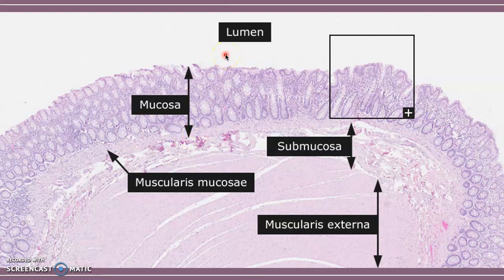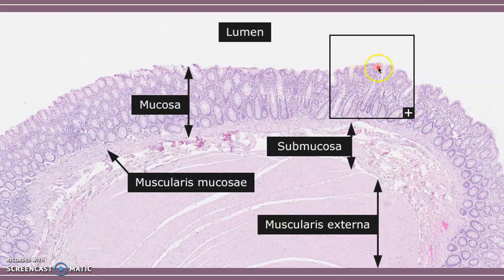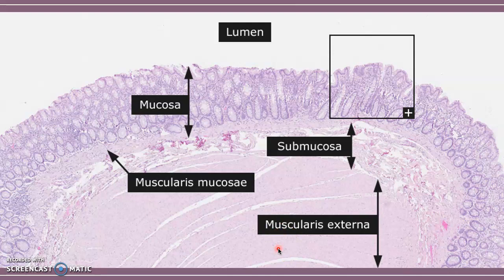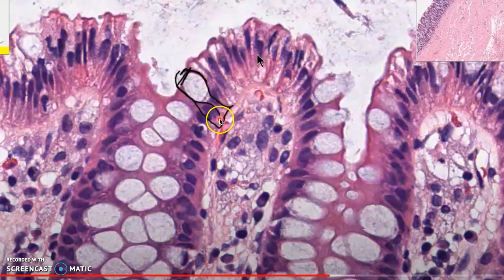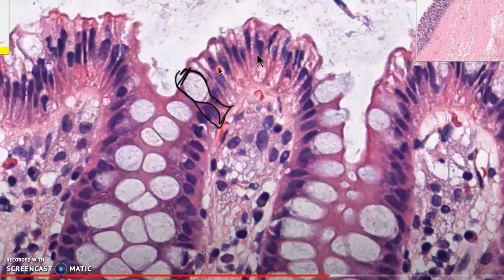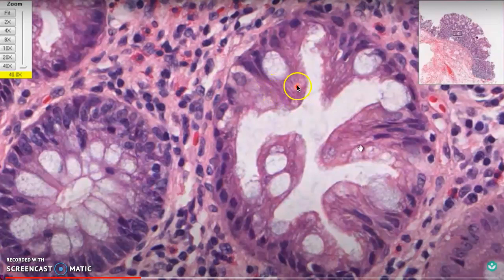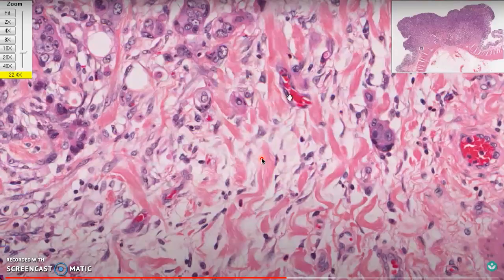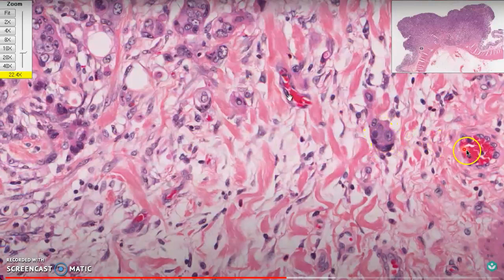Histology Colon Cancer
Progression from normal colon cancer to colon cancer.